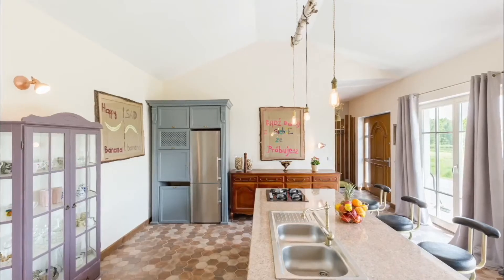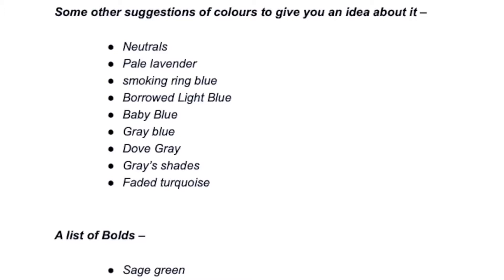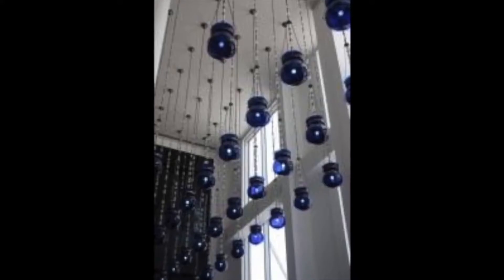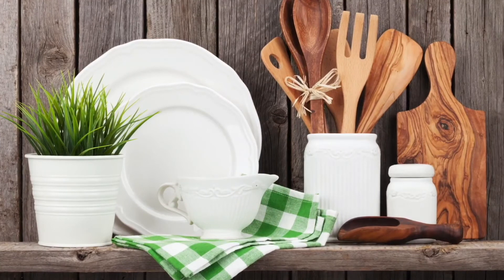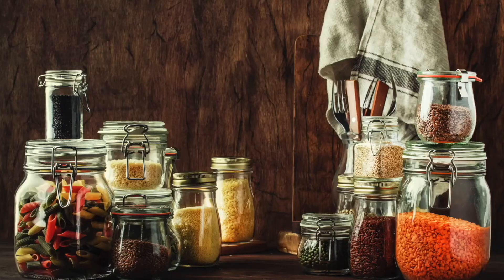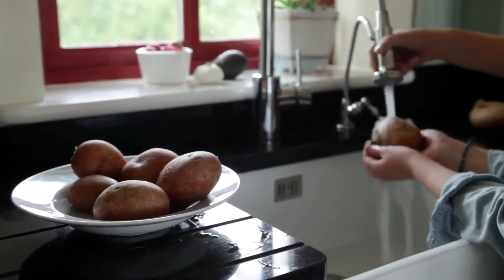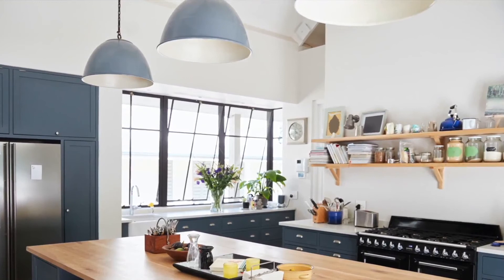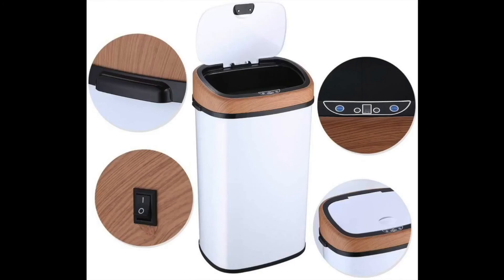How To Decorate Your Kitchen At Home?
Looking for a full researched blog on how you can decorate your kitchen like a pro ? well we are your saviours. From DIY tricks to under budget décor, we have got your backs. So let’s begin !

Best Kitchen Decorating Products To Buy On Amazon

for detailed analysis of kitchen organization.